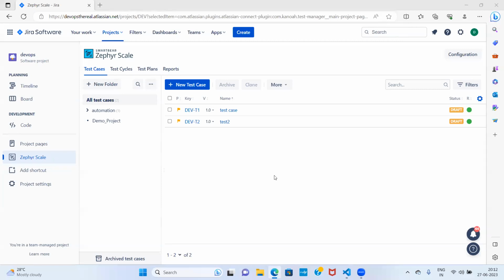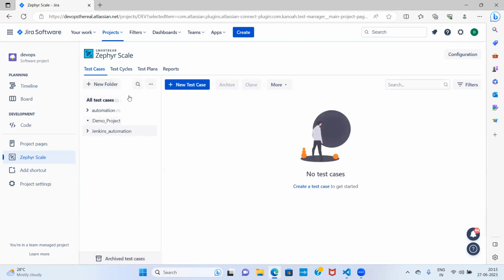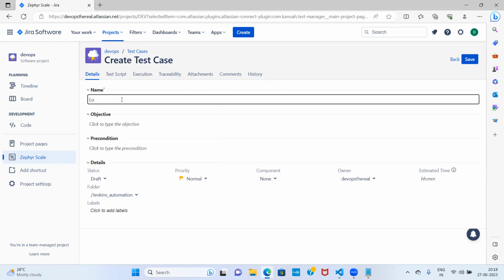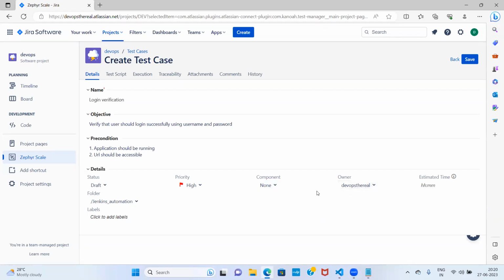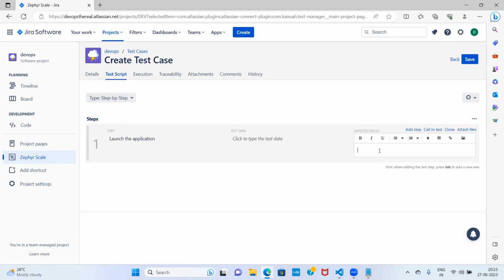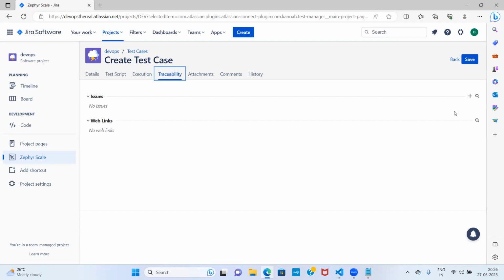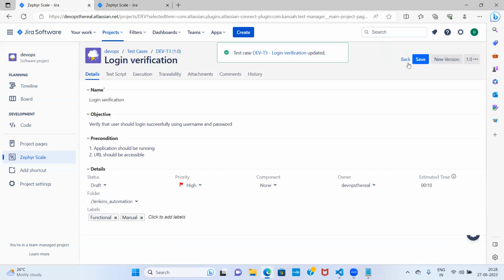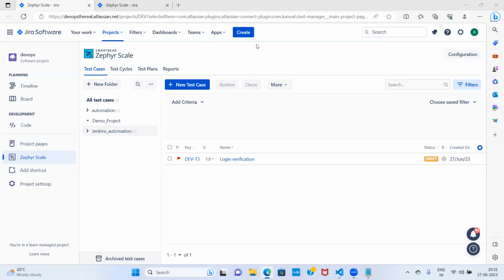Zephyr Scale - Session1(Test Case)